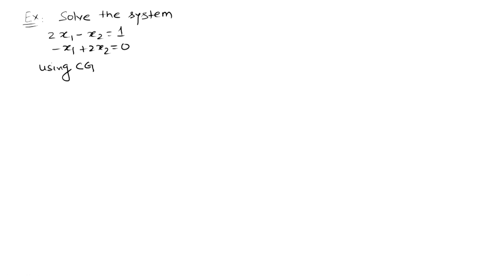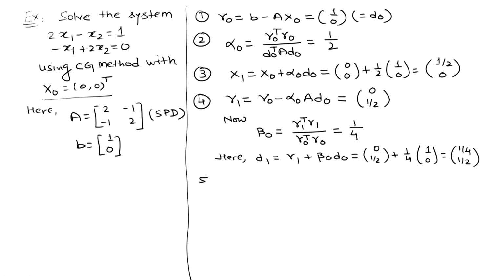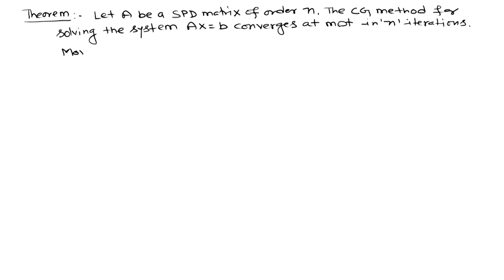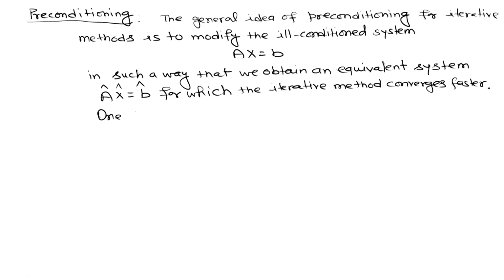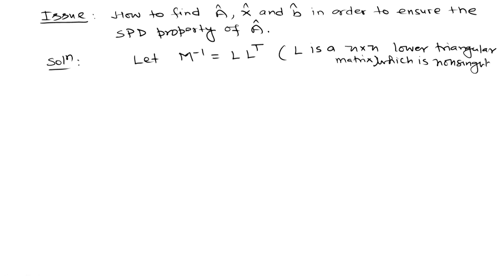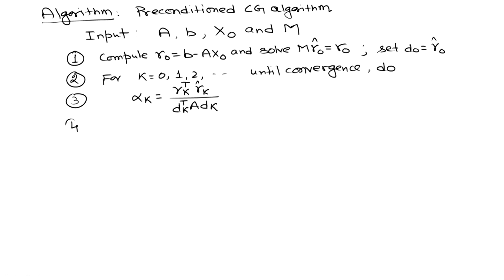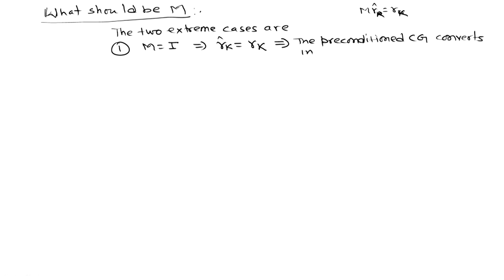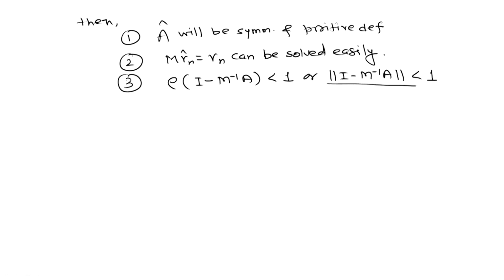Krylov Subspace Iterative Methods (CG and Pre-Conditioning)